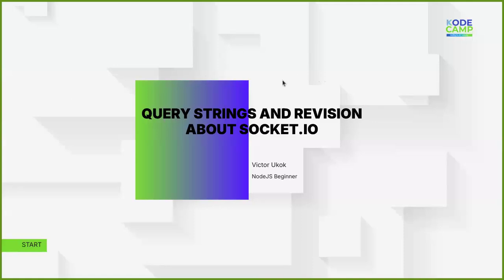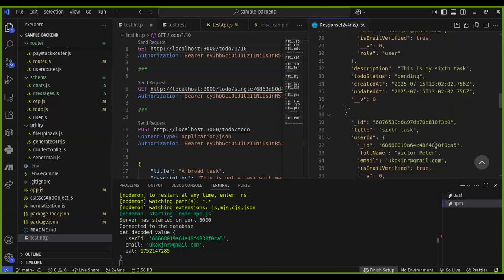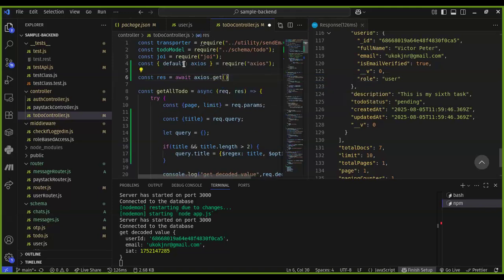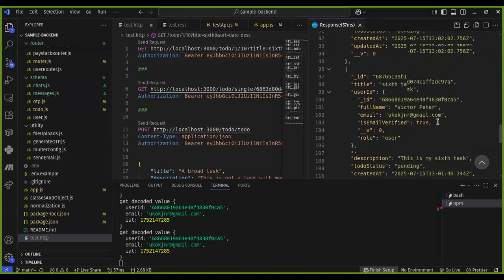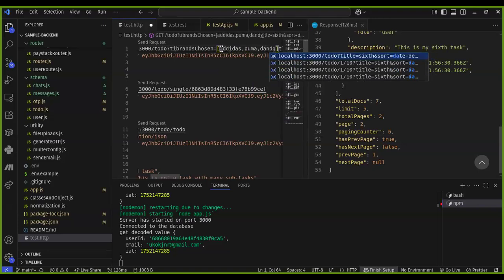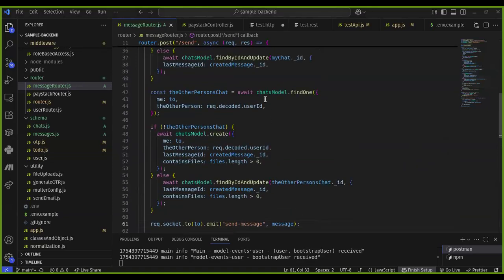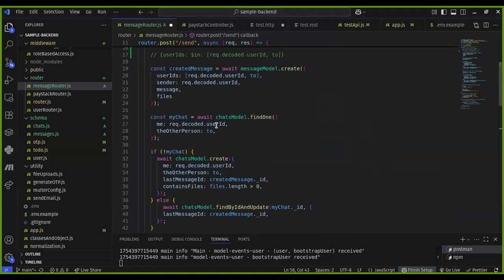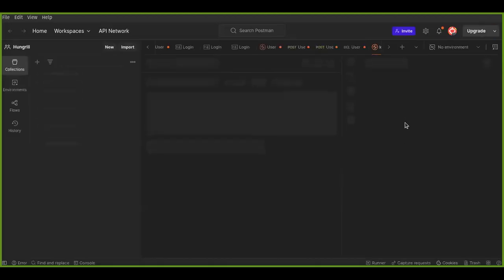KodeCamp 5.0 Beginner NodeJs Class 14 - Query Strings and Socket.IO Revision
Query Strings and Socket.IO Revision